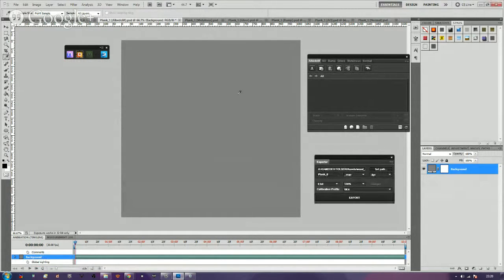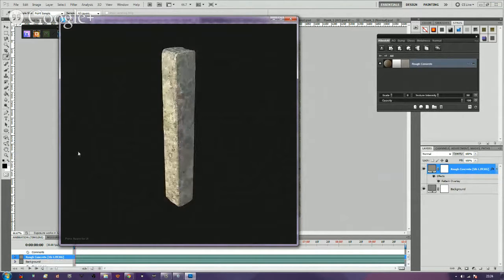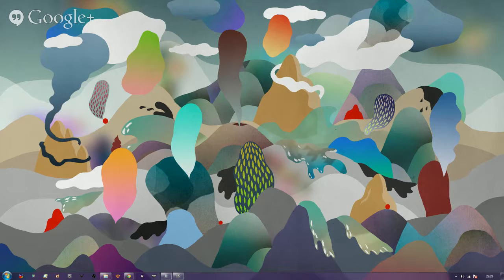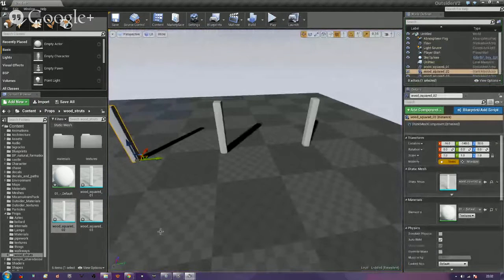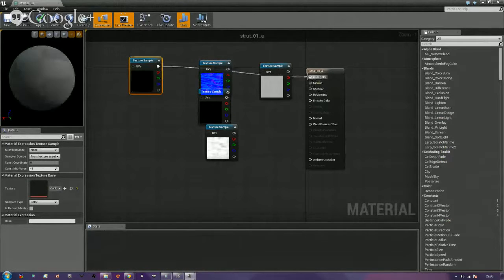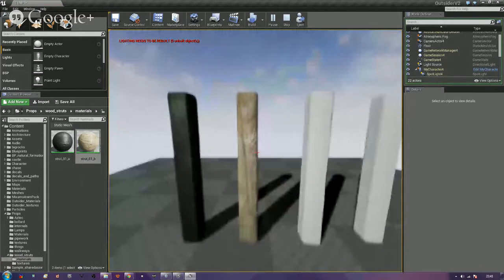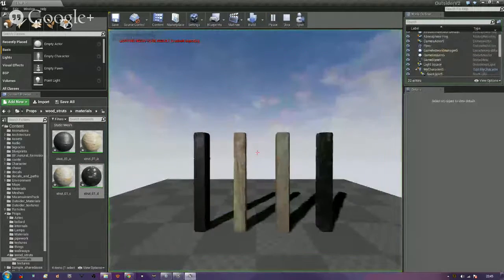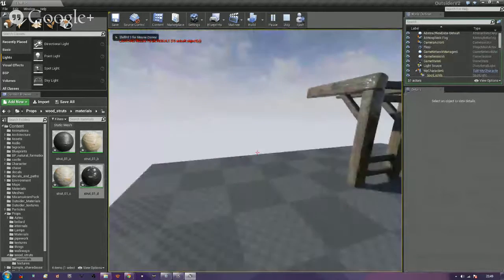The Outsider Dev hangout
Come hang out while I make wood.